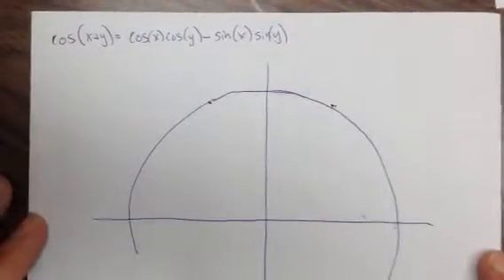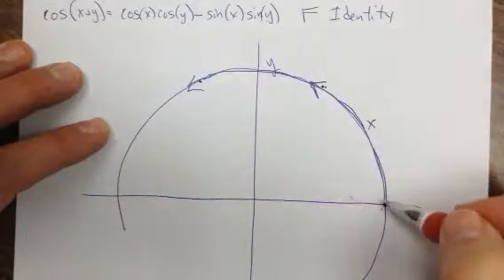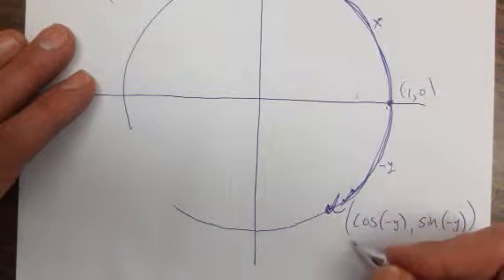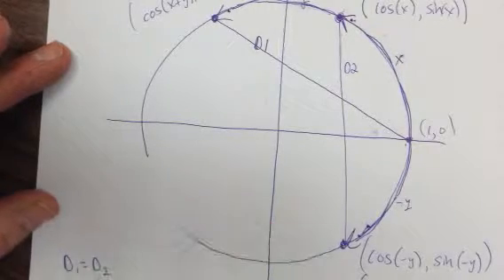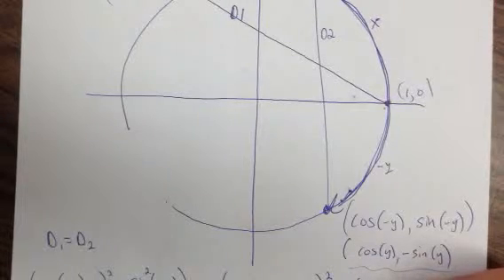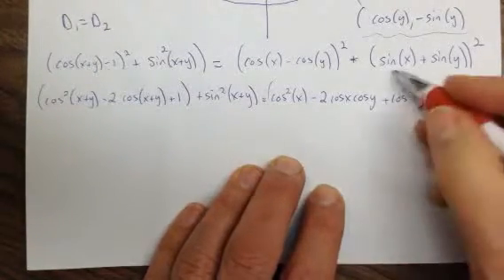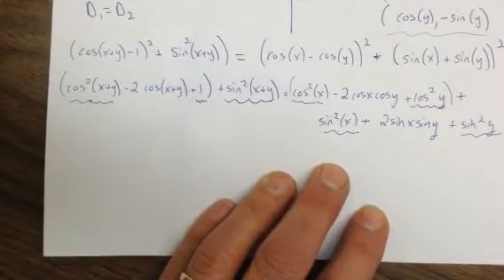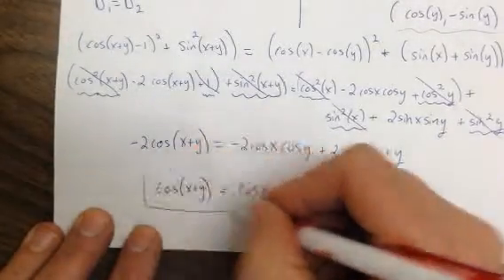Cosine addition proof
This is the proof of the cosine addition formula